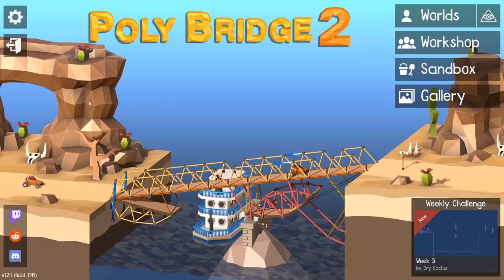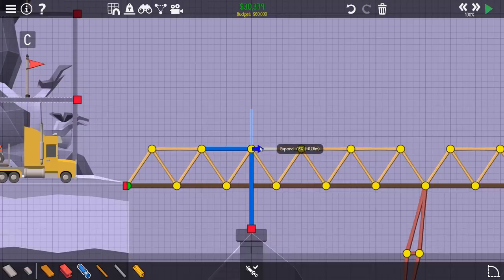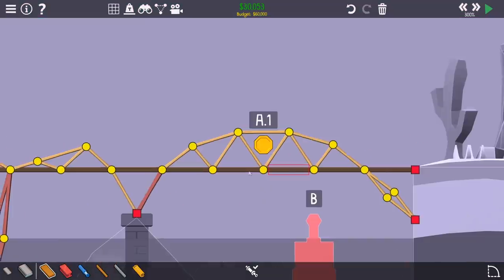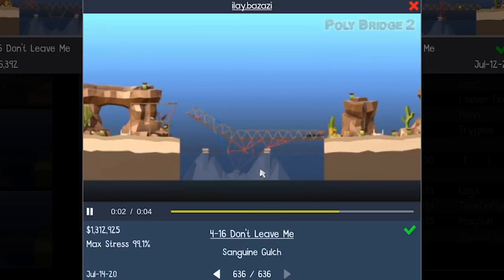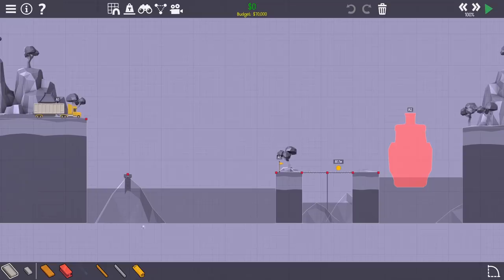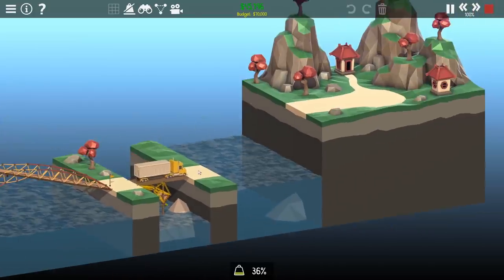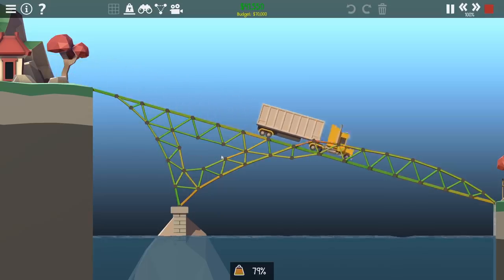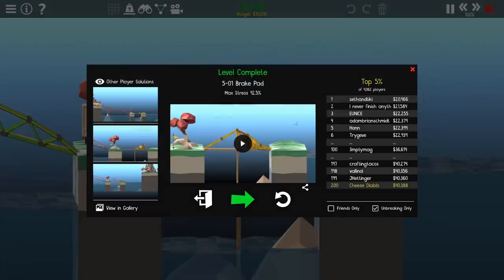THIS IS THE MOST DANGEROUS Bridge I have created in Poly Bridge 2!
MAKE money here PLUS get an extra $5 bonus when you take your first survey!

Safety first?? Well, not quite! This might be the most dangerous bridge I have created in Poly Bridge 2! I finally complete the first 4 worlds under budget and with no breaking, and have a little go at world 5 in Poly Bridge 2.

This video contains solutions to Poly Bridge 2 levels 4-16 Don't Leave Me and 5-01 Brake Pad!

LINKS!